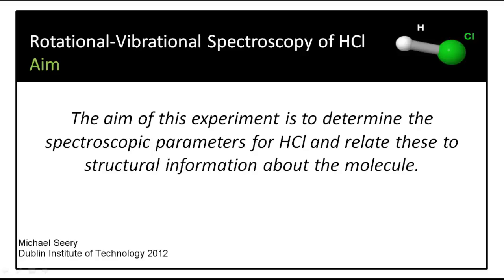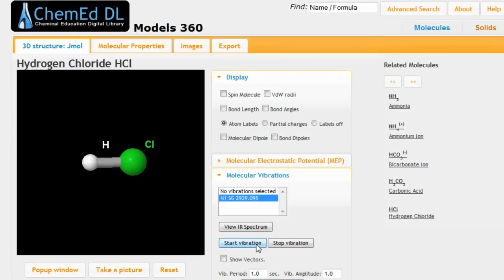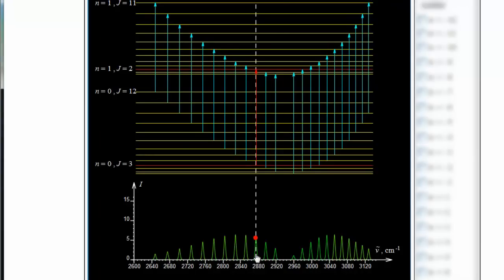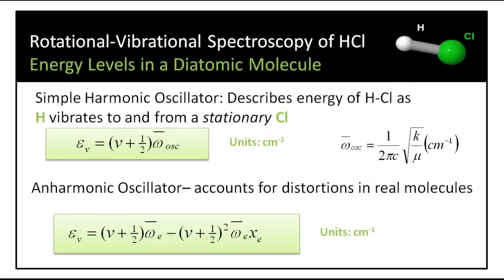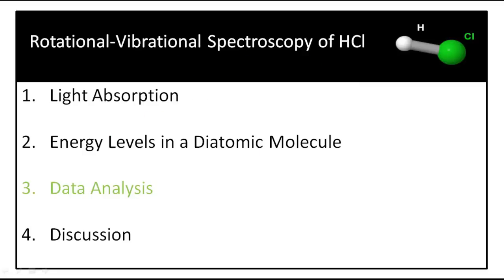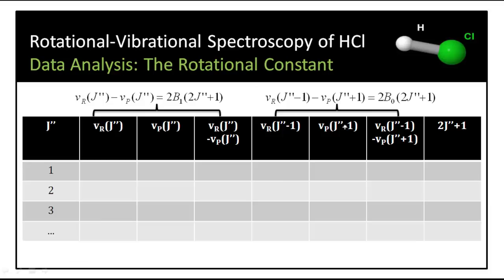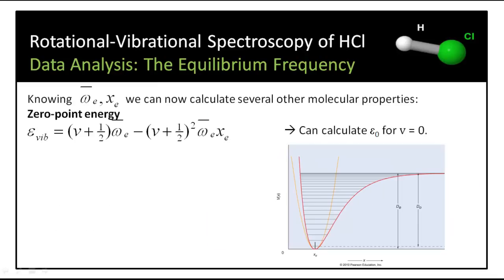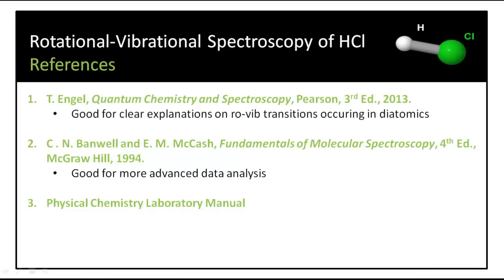Analysis of the Rotational-Vibrational Spectrum of HCl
This video explains how measured spectroscopic parameters for HCl relate to structural information about the molecule. Accompanies a typical experiment on the measurement of HCl infrared absorption experiment.